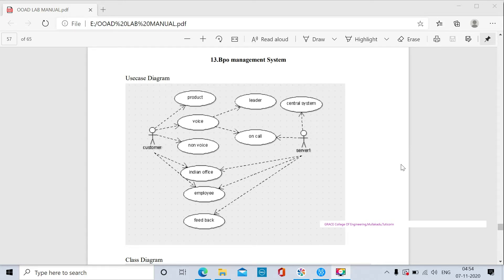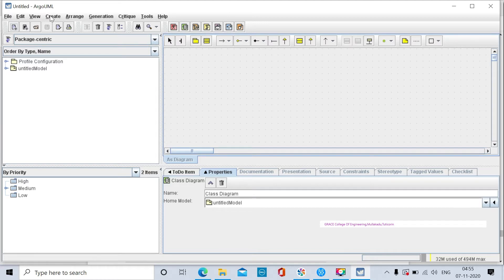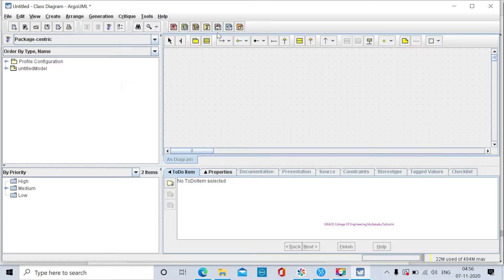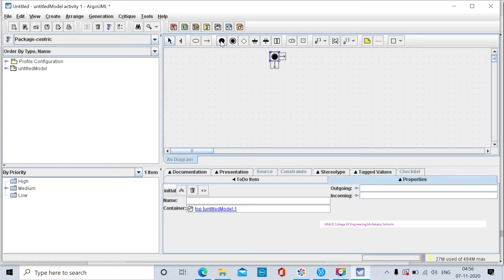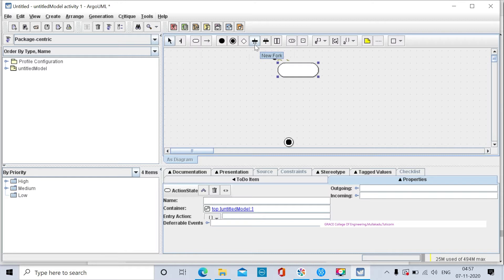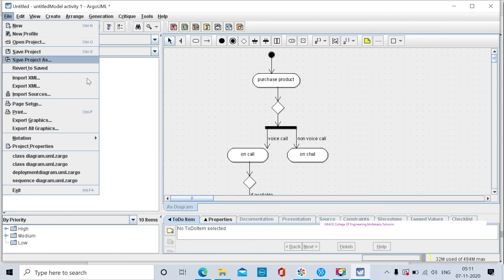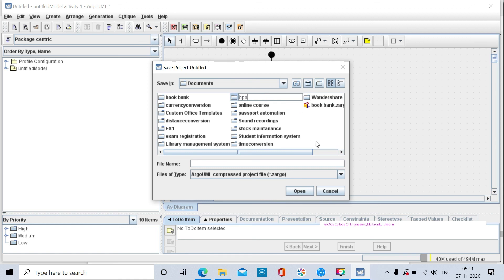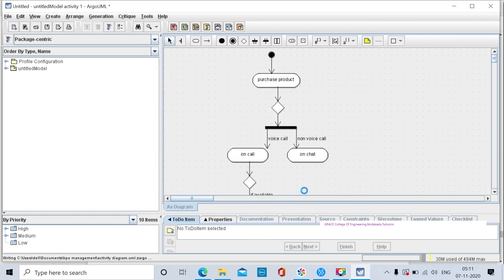GRACE COE – CSE –CS 8582 –OOAD– EX NO :13-BPO Process,How to draw activity diagram in argoUML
Ex 13 : Description
This video contains how to draw activity diagram in argoUML for BPO management System
PROCEDURE:
1.Open ArgoUML 0.34 2.File - New Profile 3.Create - New usecase diagram or New class diagram or New sequence diagram or New collaboration diagram or New Activity diagram or New deployment diagram 4.File - Save Project as - create new folder in project name (eg:Passport automation system) 5.Select the folder passport automation system ,then inside this folder save the UML diagram one by one. 6.Save the use case diagram in the name of usecasediagram.uml,inside the above folder passport automation system 7.Draw and save the class diagram as class diagram.uml inside the above folder 8.Generation -Generate all classes -select Java language -Choose all classes 9.Browse the output directory 10.Inside the passport automation system folder create new folder ,for getting output notepad of generated code. 11.Click on generate button 12.Go to the output folder to view the generated code notepad. 13.File -Export Graphics - go to Microsoft office word -CTrl + V (to paste the UML diagram in word)

USE CASE DIAGRAM :
This diagram will contain the actors, use cases

ACTIVITY DIAGRAM:
        This diagram will have the activities as Start point ,End point, Decision boxes .

CLASS DIAGRAM:
         This diagram consists of the classes, attributes and their operations.

SEQUENCE DIAGRAM:
  This diagram consists of the objects, messages and return messages.
COLLABORATION DIAGRAM:
        This diagram contains the objects and actors.

DEPLOYMENT DIAGRAM :
         Deployment diagrams are used for describing the hardware components, where software components are deployed. It contains nodes and  components.

STATE CHART  DIAGRAM:
       This contains  states,transition,initial state and final state    .

RESULT:
Thus the diagrams [Use case, class, activity, sequence, collaboration,deployment,state chart] for the GIVEN system has been designed, executed and output is verified.